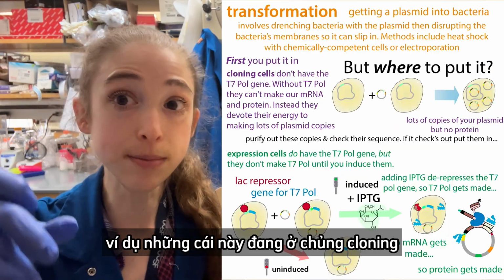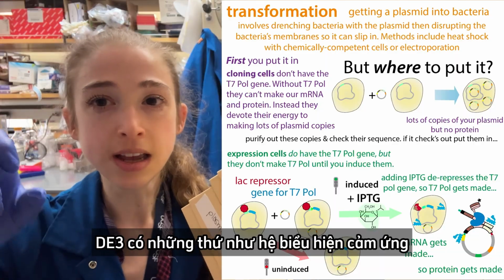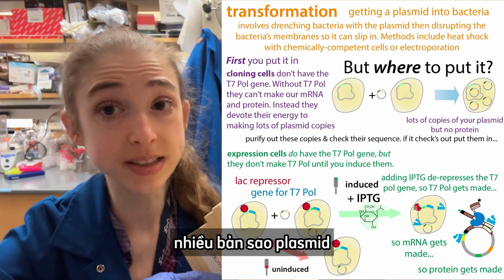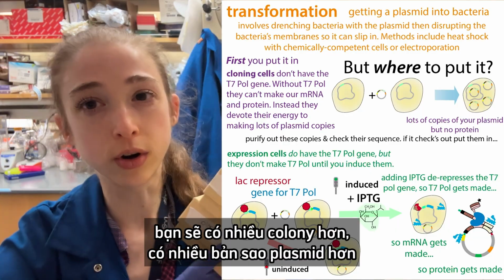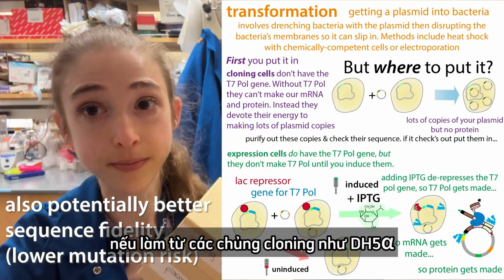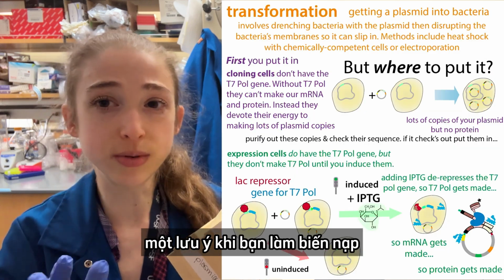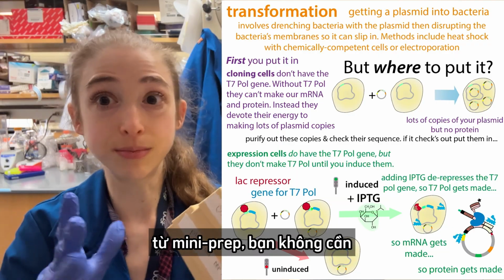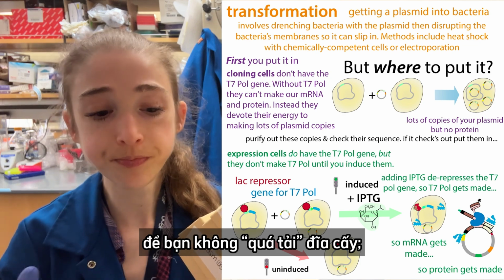Giữ ngăn nắp dự án Cloning/Plasmid: Inventory, Miniprep, Whole Plasmid Sequencing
Giữ cloning và plasmid ngăn nắp là chìa khóa để tránh nhầm lẫn và tiết kiệm thời gian trong phòng lab. Trong video này, Tiến sĩ Brianna Bibel chia sẻ chiến lược quản lý plasmid inventory và toàn bộ quy trình từ lúc thiết kế cho đến bảo quản dài hạn.

Bạn sẽ được chia sẽ:
- Cách lập plasmid inventory: selection marker/kháng sinh (amp, kan…), kích thước (kb), parent vector (ví dụ pET28c), promoter, tag protein, protein size, pI, extinction coefficient, nguồn tham khảo.
- Ghi mã số plasmid, ngày, nồng độ để dễ đối chiếu; cách dán nhãn ống và hộp lưu trữ.
- Giải trình tự plasmid (sequencing) cho cả plasmid tự làm và plasmid mua; giới thiệu whole plasmid sequencing (không cần thiết kế primer).
- Tách riêng cloning intermediates / non–sequence-verified clones khỏi các clone đã xác nhận; nhận kết quả xong thì loại bỏ clone lỗi (dud) ngay, chuyển clone “tốt” vào hộp “keepers”.
- Khi cần nhiều plasmid: biến nạp lại vào chủng high-copy (DH5α) → plate → overnight culture → tách một phần tạo glycerol stock (-80°C), phần còn lại miniprep để có plasmid tinh sạch.
- Ghi rõ chủng vi khuẩn trên đĩa/glycerol stock; phân biệt cloning strains (DH5α) vs expression strains (BL21(DE3)) khi biểu hiện protein (IPTG–T7).
- Mẹo thao tác: đánh dấu đĩa cloning (chưa sequence-verified) để tránh dùng nhầm; lưu trữ plasmid -20°C, glycerol stock -80°C.

00:00 – Giới thiệu & tầm quan trọng của quản lý plasmid
00:15 – Plasmid inventory: cách lập bảng & thông tin cần ghi
01:39 – Theo dõi plasmid trong quá trình cloning & xử lý plasmid lỗi
02:52 – Ghi nhãn chi tiết, sắp xếp và lưu trữ plasmid đã xác nhận
03:28 – Nuôi cấy, mini-prep & tạo glycerol stock để bảo quản lâu dài
04:18 – Biến nạp vào cloning strains (DH5α) vs expression strains (BL21)
05:39 – Đánh dấu đĩa cloning & chiến lược SLIC để tránh nhầm lẫn
06:59 – Tổng kết & lợi ích của việc giữ plasmid ngăn nắp